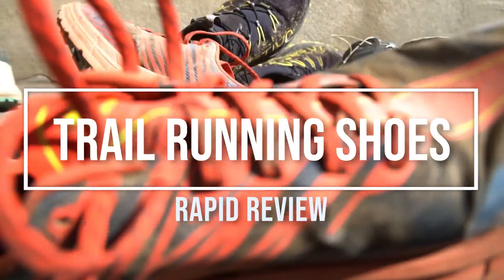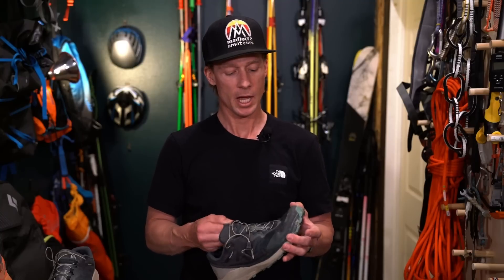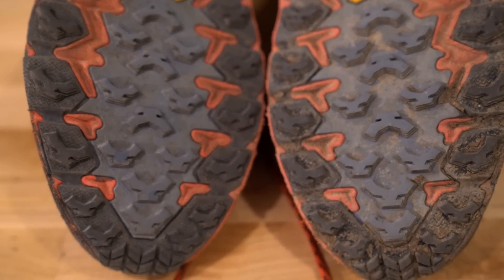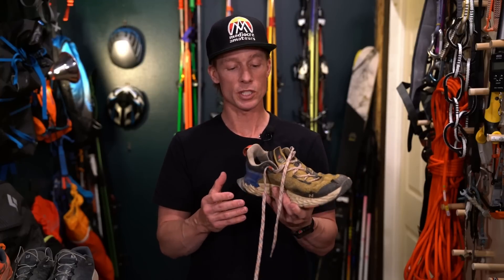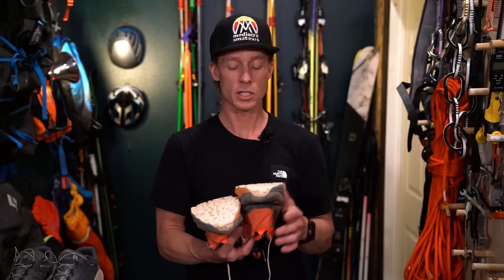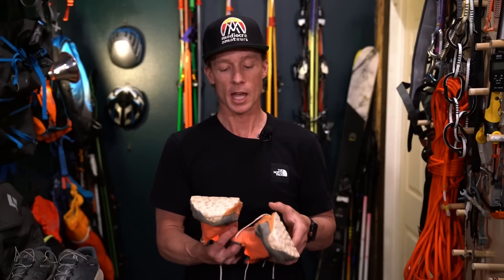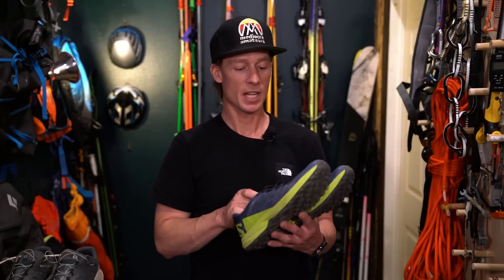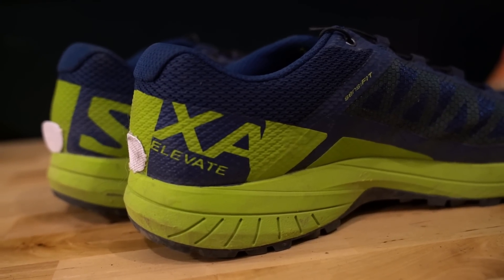Trail Running Shoe Reviews // Some of my Favorite Shoes on and off The Trail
In this video I review some of my current favorite shoes. Mostly I talk about how they feel on the trail and which shoe fits which activity best. Shoes reviewed are: Salomon Sense Ride 3, Hoka Speedgoat 4, New Balance Hierro, Dynafit Ultra 100, Salewa Ultra Train and Salomon XA Elevate